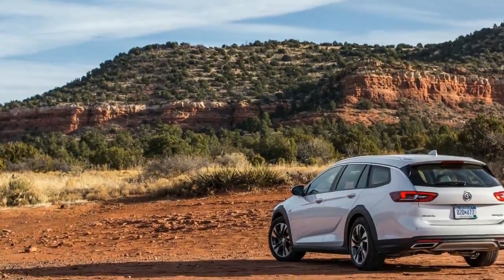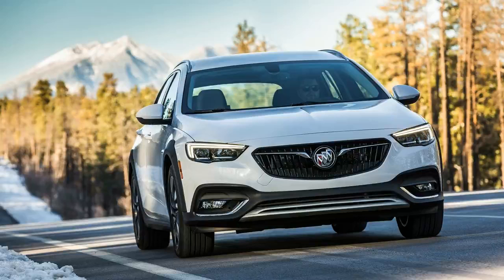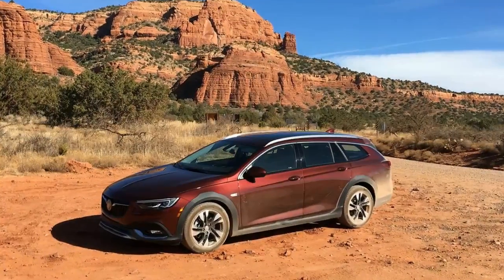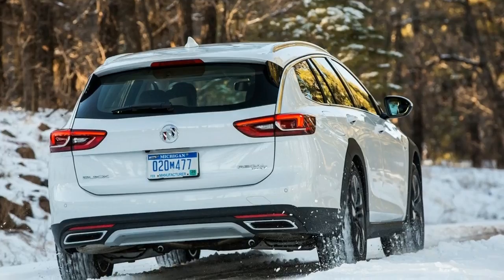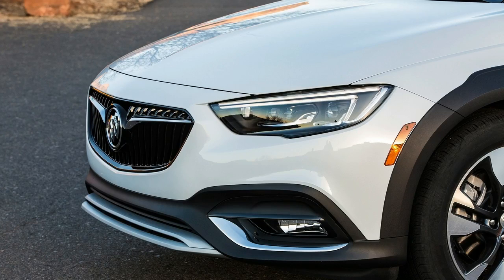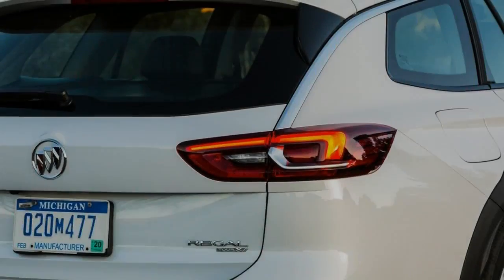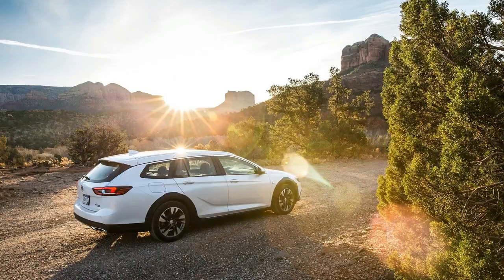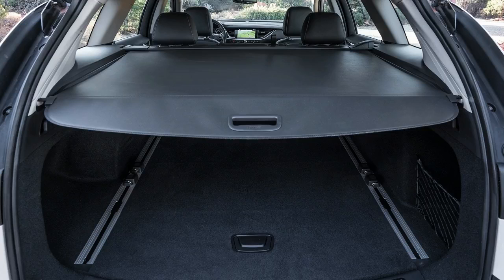2018 Buick Regal TourX goes out on tour with its first station wagon in decades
We’re told that Buick’s new mission is providing relief to the “underserved.” Buick representatives on hand at the introductory drive event for the new Regal TourX used the word repeatedly as they described their aim to sell vehicles in niches overlooked by other carmakers, as if the brand now operates as something of a nongovernmental relief organization. Who could have known that the Cascada is not just a convertible for warm-weather rental fleets, but a charitable undertaking?